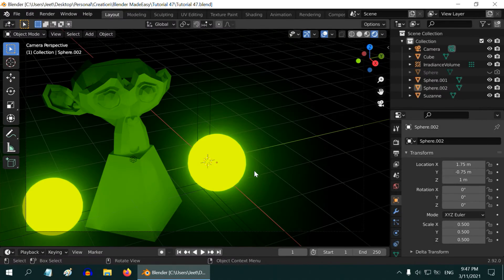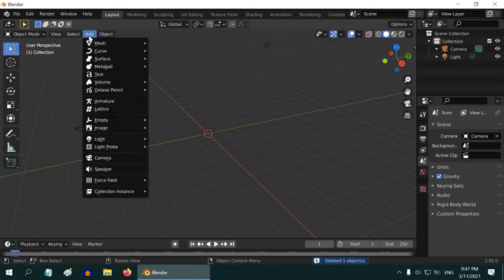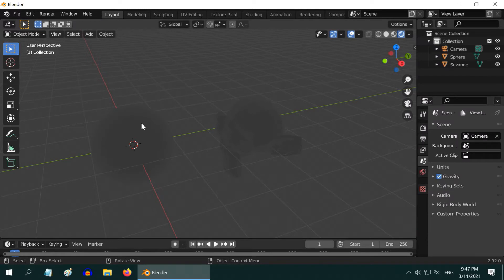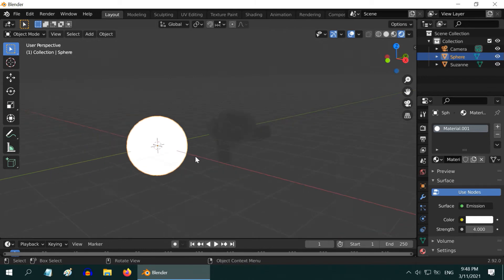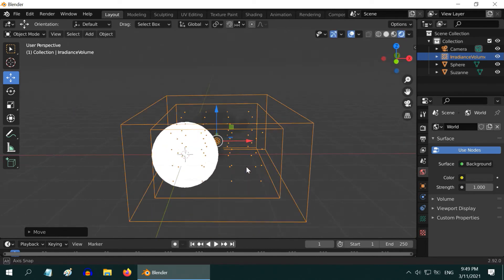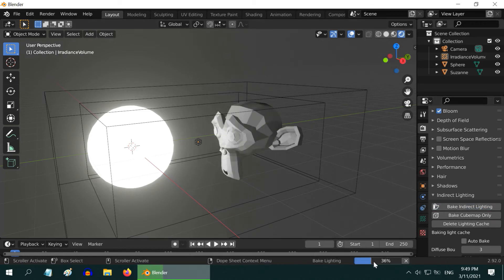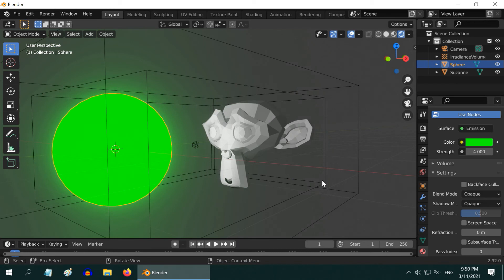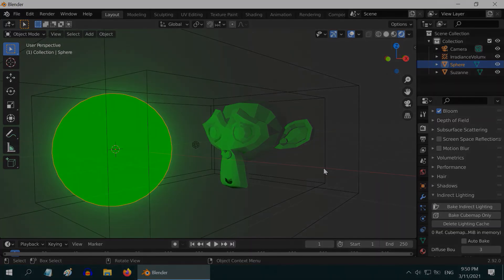Indirect Lighting | Mesh Light With Emission Shader | Irradiance Volume & Cubemap | Blender Eevee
In this tutorial, we will discuss how to correctly setup Indirect Lighting in Blender. We will learn how to create a light source in Eevee with Emision Shader, without using any light object in the scene. The default settings in Emission Shader does not help in lighting any other object in Eevee, so we need to use an Irradiance Volume for that. Please watch the video for the complete tutorial.